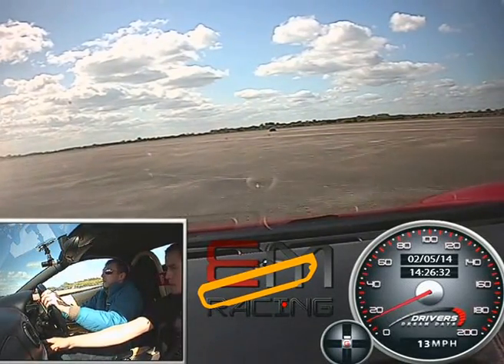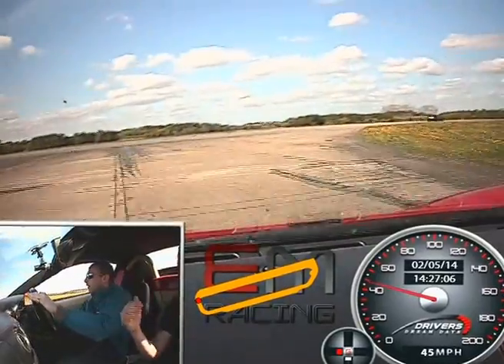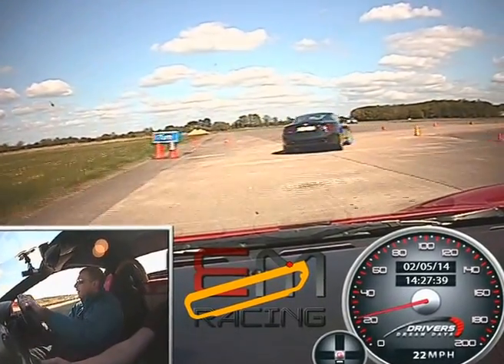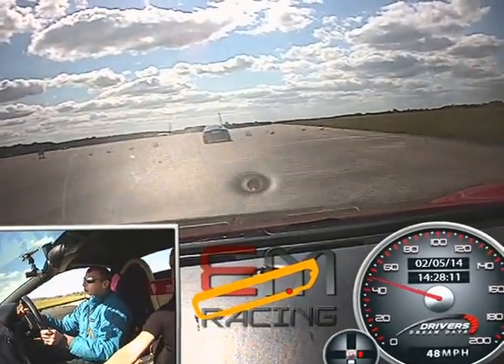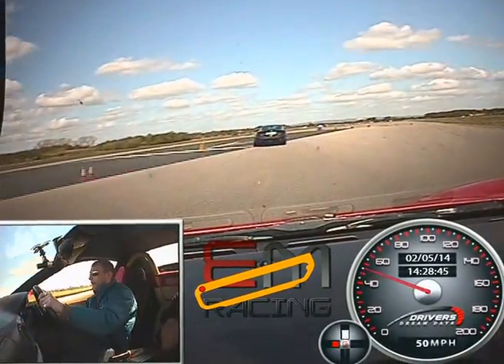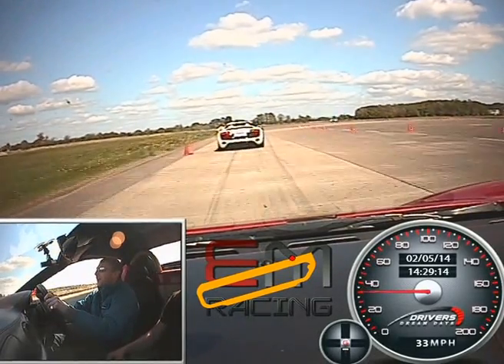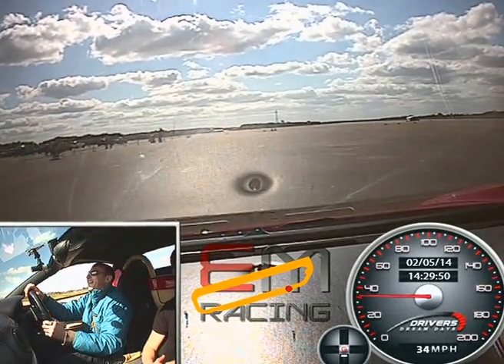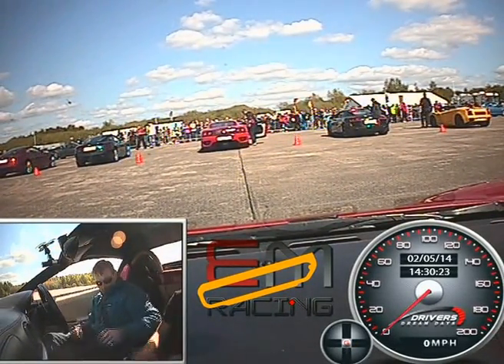me driving Ferrari 430 lol